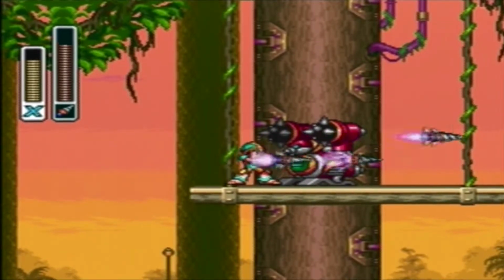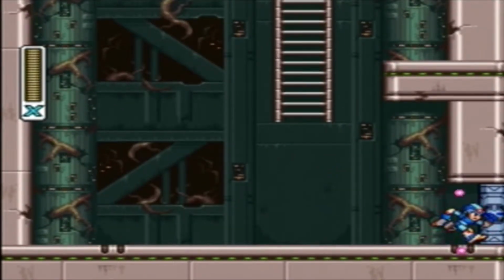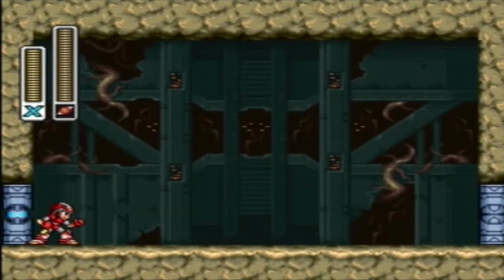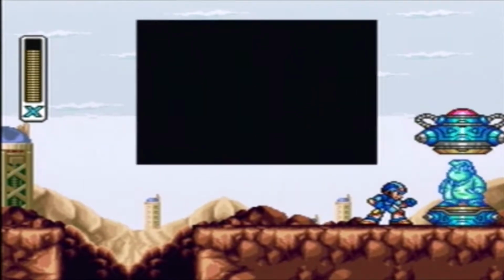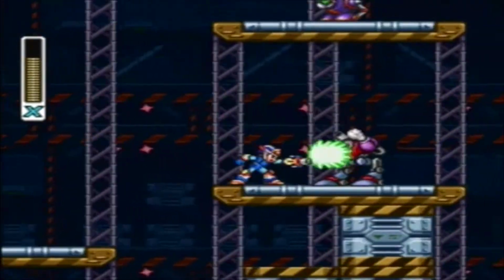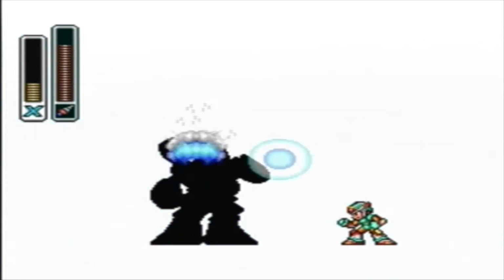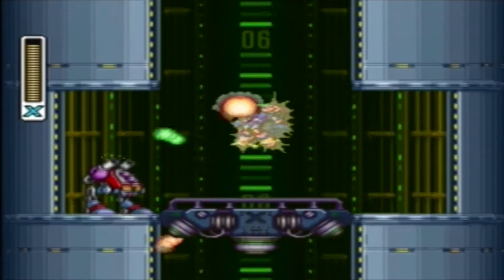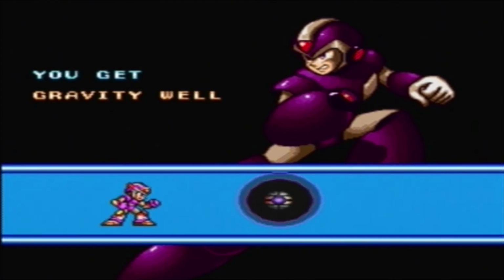Megaman X3 [4] Neon Beatle